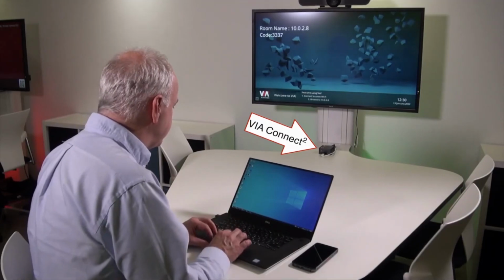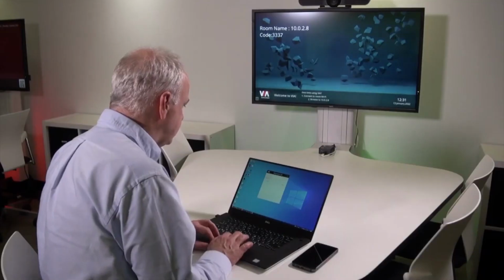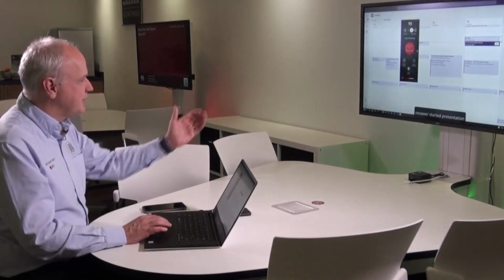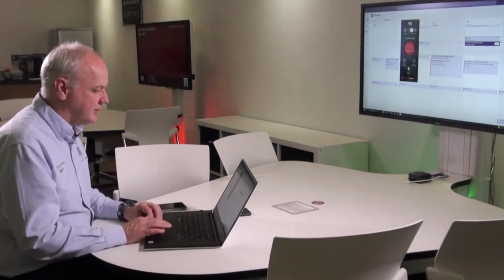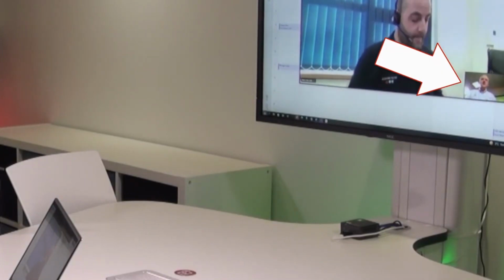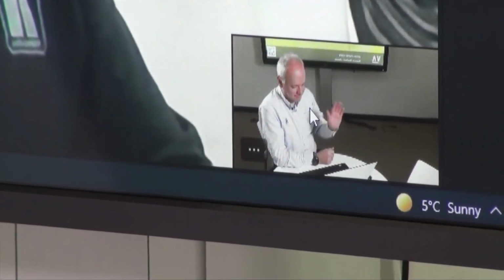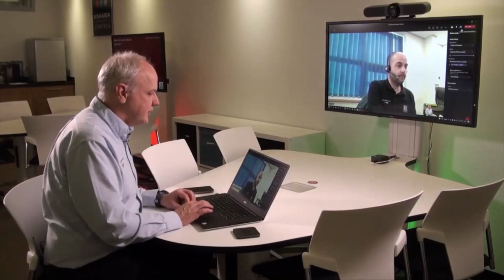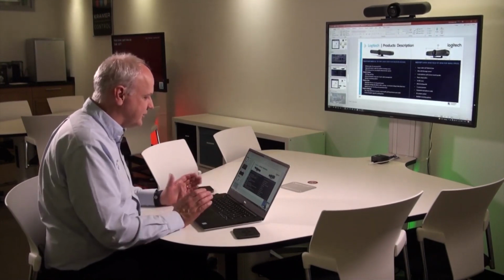Kramer VIA Connect² with Logitech MeetUp and MS Teams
VIA Connect² lets you easily hold enterprise-secure, scalable wireless meetings and classes from any Windows, Mac, Chromebook, Android, or iOS device, on all major videoconference platforms, in any location worldwide. With a small footprint, VIA Connect² enhances collaboration, increases engagement, and strengthens productivity. Easily bring your own meeting (BYOM) by being able to connect, present, and collaborate wirelessly from your own desktop or mobile device. Its enterprise technology turns any room into a Hybrid Work or Learning Space.